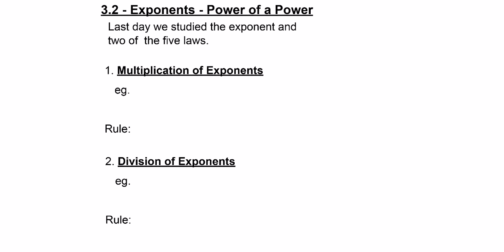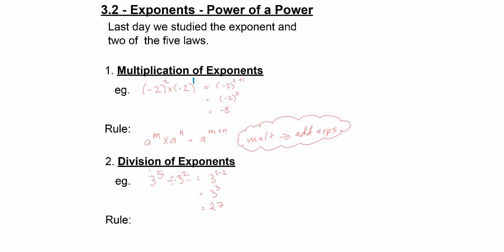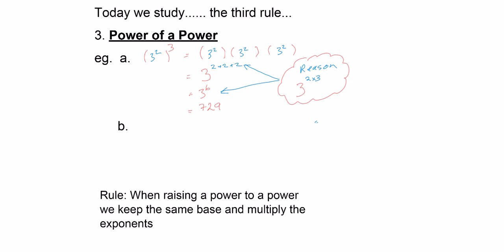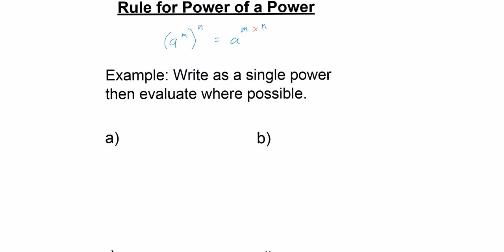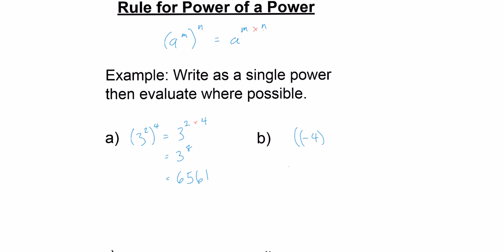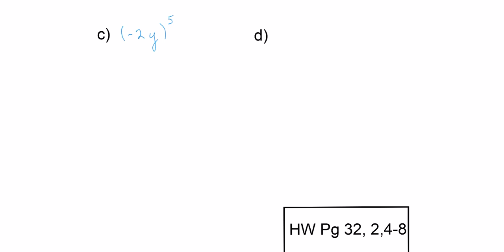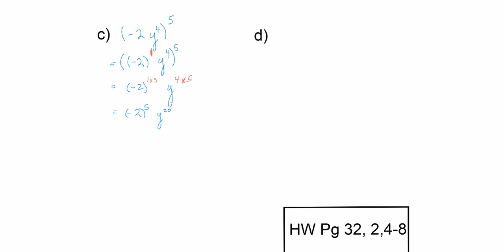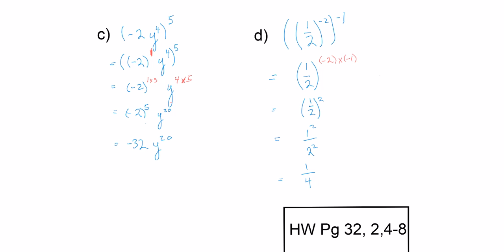MCF3M U3 2 Exponent Rules Power of a Power